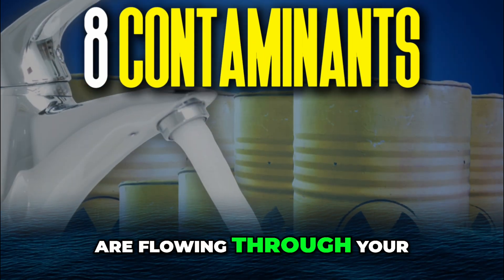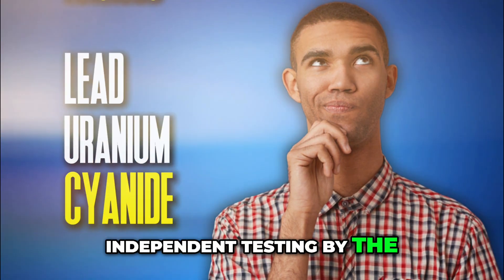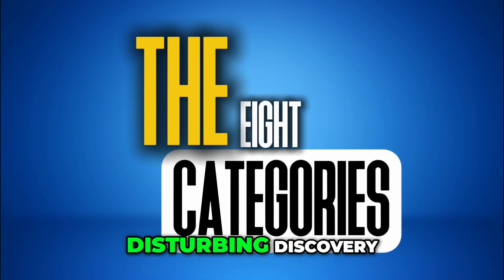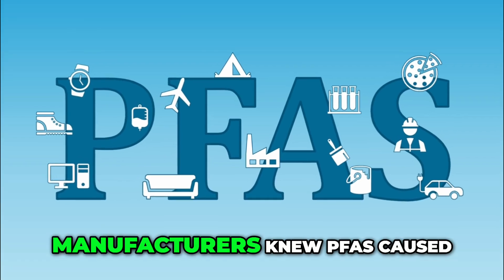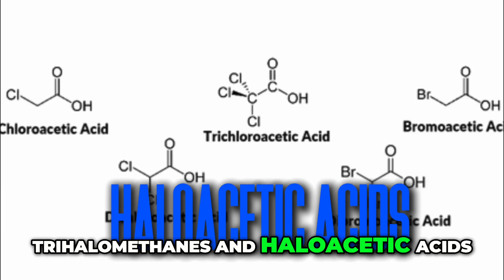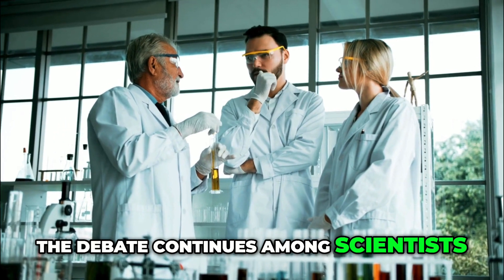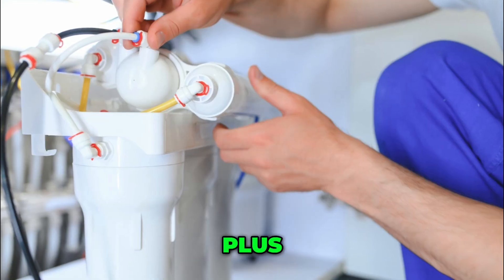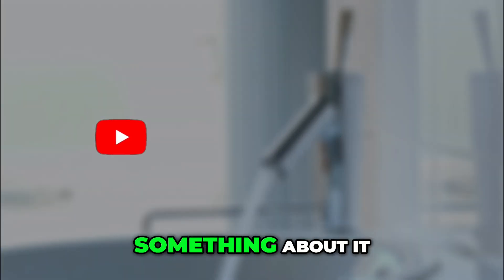This Whole House System Removes What Most Filters Miss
Your tap water may contain a combination of 8 proven contaminant categories that accumulate in your body with every sip, every shower, every meal you cook. This is documented by the EPA, USGS, and independent testing labs nationwide.

What might be flowing through your faucet right now? Other people's medications, birth control hormones, antidepressants, blood pressure drugs - all passing through treatment plants never designed to remove them.

4,000 plastic particles per liter, and forever chemicals (PFAS) found in 99% of Americans' blood.

Your morning shower? You're inhaling vaporized chloroform and trihalomethanes - proven carcinogens that form when chlorine reacts with organic matter.

That healthy salad you're washing with tap water? Here's the truth: Most water filters are theater. Pitcher filters, faucet attachments, even expensive under-sink systems - they might improve taste but leave the dangerous contaminants flowing through.

This video discusses all 8 categories of contaminants using EPA data and peer-reviewed studies. More importantly, it reveals the ONE whole-house system that actually removes everything - protecting every faucet in your home for 5-10 years without maintenance, electricity, or water waste.

600,000 to 1 million gallons of pure water. No filter replacements. No electricity bills. No wasted water like reverse osmosis. Just clean, safe water from every tap, every shower, every appliance in your home.

The science is undeniable. The solution is proven.